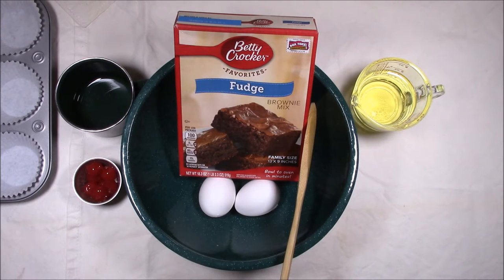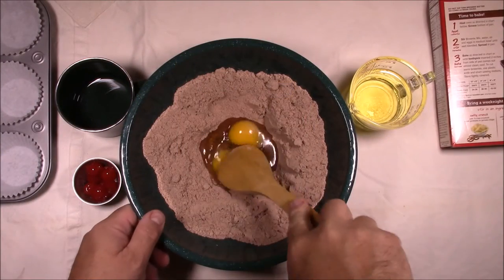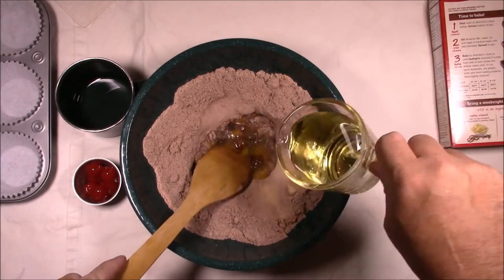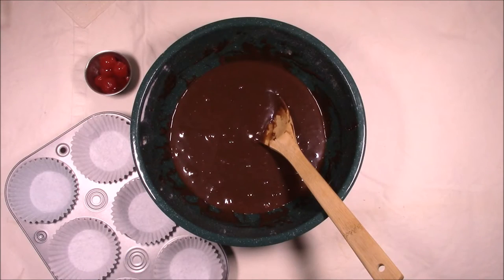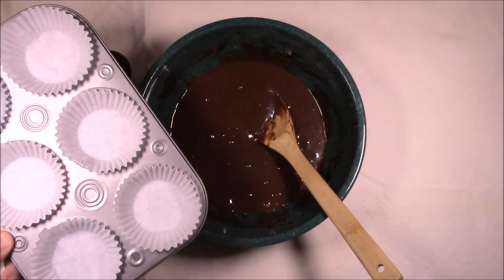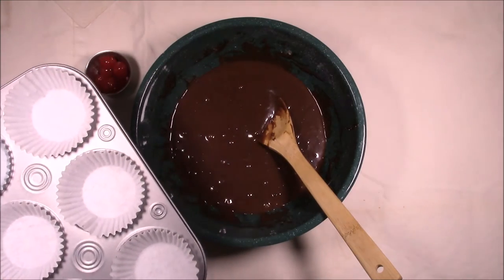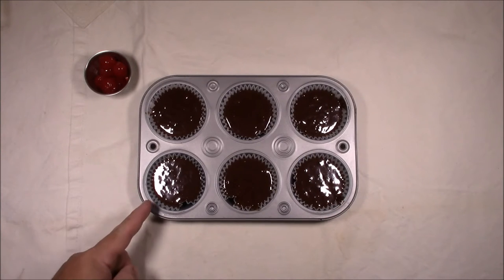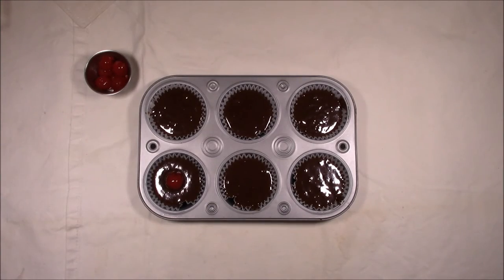Easy Fudge Brownie Cupcakes - Dutch Oven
This is an easy desert made with a boxed fudge brownie mix. Makes 9 cupcakes. Follow the directions on the package.

Please consider supporting this channel by using this link for all your amazon shopping

T- Shirts

All of our recipes are downloadable and printable for FREE on our website along with other information.
If you enjoy videos like this one please take a moment to leave suggestions and ideas for other videos in the comment section below.
Here are some of our video playlists you may find interesting.

We are going to make an easy desert in the
Dutch oven today. Utilizing a boxed brownie
mix. Just follow the directions on the box
After you have the batter thoroughly mixed
we are going to add it to this muffin pan
Which we some paper liners in it and it does
fit inside the Dutch oven. With the brownie
batter fill the cupcake liners three quarters
of the way full and put one Maraschino cherry
on top of each one.